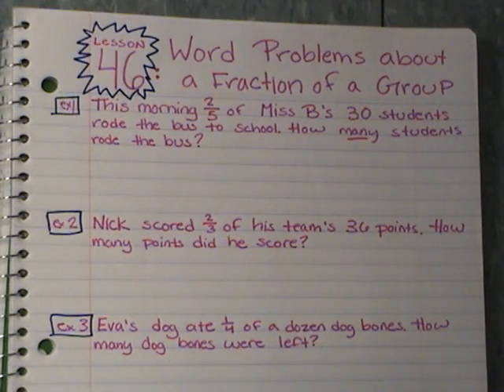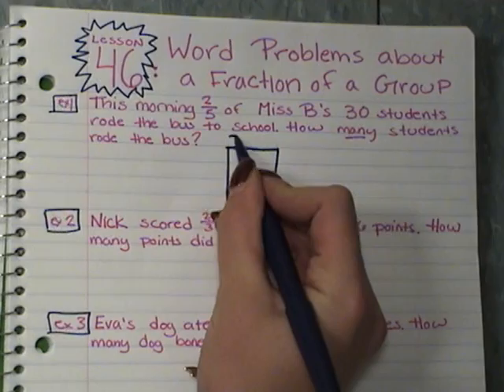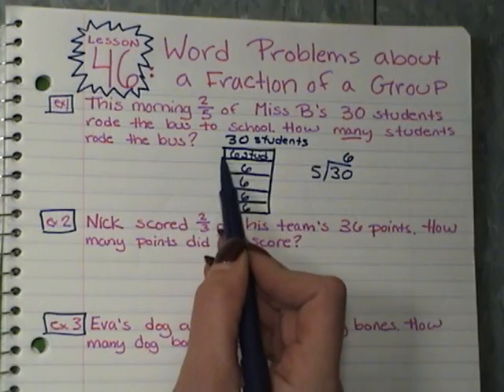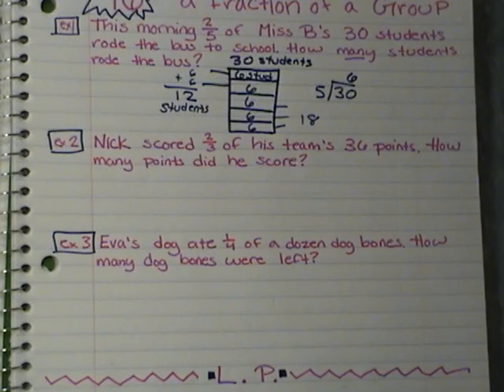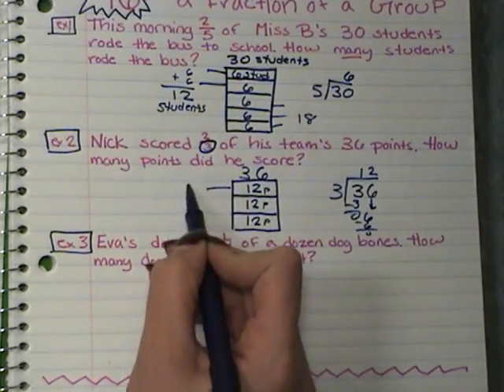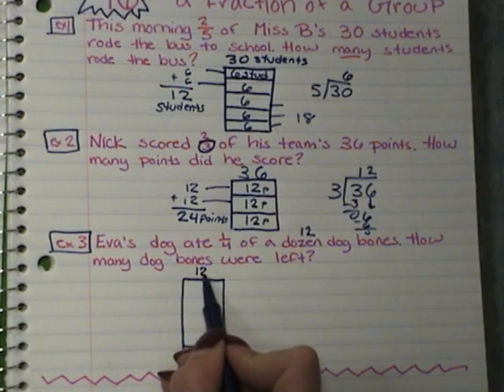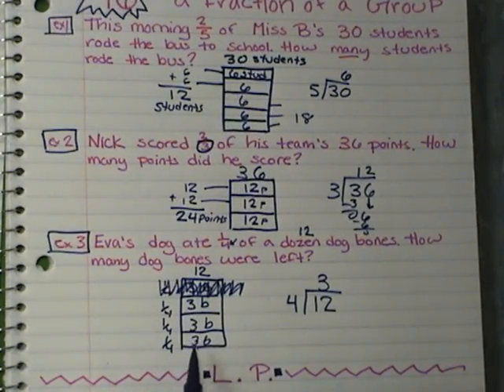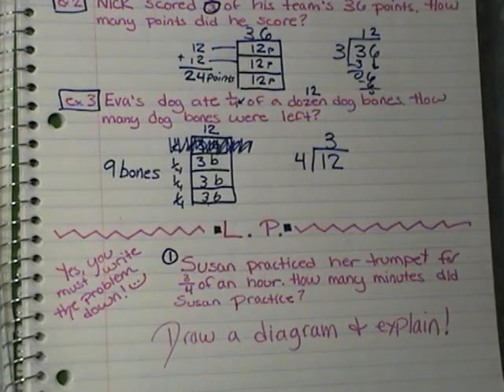Math 46: Word Problems about a Fraction of a Group